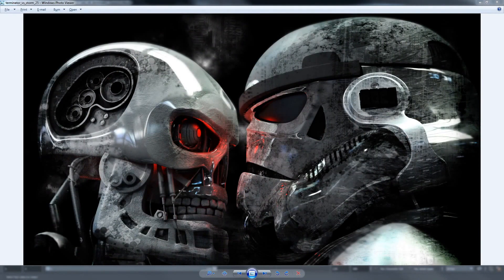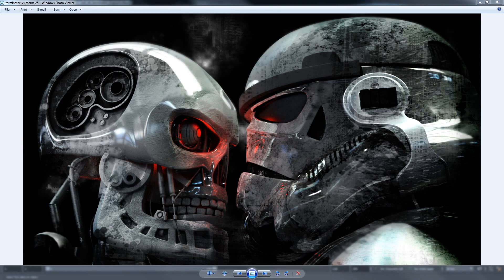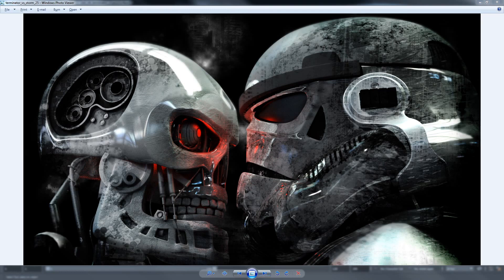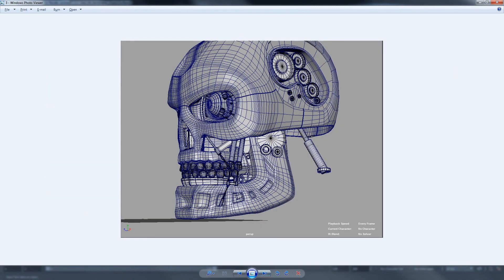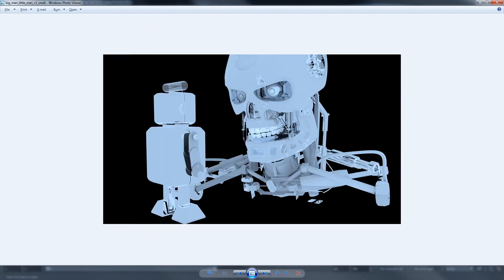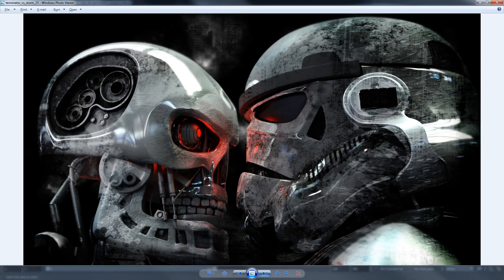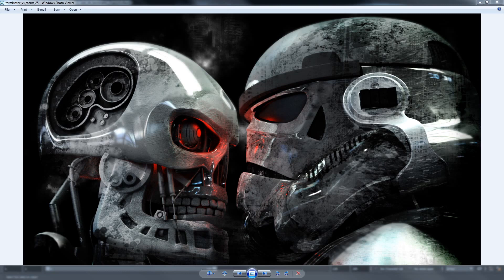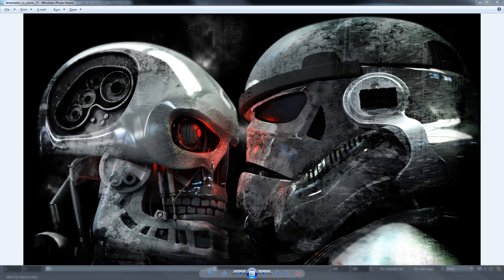cmiVFX Presents Texturing and Look Dev for Graphic Novels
Design several bad-ass Terminator-inspired graphic novel images.

Jonathan McFall, from Escape Studios, presents a special course for cmiVFX on designing graphic images using the latest techniques from several of the best high-end apps. Jonathan focuses mainly on Autodesk Maya and Autodesk Mudbox, but also touches on various workflows including ZBrush, Mari, and Photoshop.
Jonathan McFall speaking, I’m one of the full time lecturers at Escape Studios in London. I'm currently teaching on full-time 3D courses, but I also teach on 2D courses. I teach everything from modeling, texturing, lighting, rendering, plus a bit of rigging, animation, plus I also teach Nuke and compositing, and Silhouette as well.

The software that I normally try to use (well I guess it depends on the job) is Maya, but when it comes to sculpting I use a lot of ZBrush. Today, actually, we’re going to be looking at Mudbox. There are some really interesting skills that you can do in Mudbox that are hard to do in some other software. We’re going to focus on some really interesting techniques. We’re going to look at Maya and then the workflow between Maya and Mudbox, and also some nice tricks in Mudbox.

I decided a couple of months ago to create a graphic novel that has to do with the Terminator. So I’ve been experimenting with a few different graphic styles and this is one of them that I came up with. They’re quite kind of graphic, kind of painter-ly.

This is an image that we’ve been working on for a couple of weeks. I modeled everything inside of Maya and I sculpted some details inside of ZBrush. After I textured it in Mudbux, I also textured it separately in Mari. I was quite curious to work out the benefits of some of the different software. I think Mudbox is a slightly understated software, but it has some really surprising tricks.

We’re going to look at some different techniques in Mudbox, like sculpting, projecting different photographs, sculpting from photographs, we’re going to look at the paint tools, some of the sculpting tools, and then also some of the power of the sculpt layers and the paint layers. It’s really interesting and definitely worth watching.

Some of the other images I made for fun: Terminator and then baby-Terminator. And then with some different kind of graphic, postural style, with lens-flares, and things like that, and then sort of playing around with more graphic images.

That's a rough introduction of what we’re going to be doing. In terms of the techniques that we’re going to be going over, we’re going to be looking at the UVs inside of Maya so that it’s ready to go to Mudbox. And then after that, we’re going to send it to Mudbox and then we’re going to add things like paint layers and show you how to use things like brushes. After that, we’re going to look at how to use stamps and stencils. How to project photographs. How to change the color of the photographs we’re projecting. How to use layer masks. How to export textures from Mudbox to Photoshop. Then, how to import them back to Photoshop. After that, how to create different kinds of channels, for example, specular, reflection, diffuse, and also how to copy between channels, how to transfer images, and about sculpting and some of the nice sculpting features in Mudbox.

After that, once we’re happy, and I’ve shown you how to experiment with the different kinds of photographs for texturing and sculpting, then we’ll importing some of those maps back into Maya. It will be lots of interesting techniques and also a bit of a workflow so you can see how you can use these programs together and how they are used on a frequent basis in the industry.

Once we’ve exported all these maps, we’ll put them back into Maya. We’ll put them into, for example, an .ai standard, one of the new Arnold shaders, and we’ll look at adding some light, HDR, and render setup.

Also, this image, which I textured - I was also quite happy with how it looked - but also for the final thing I wanted it to look like a finished poster. I experimented with some graphics inside of Photoshop, Photoshop brushes and that kind of a thing, to add this rough textural look around the edges. We’ll also go into that briefly, but that part if fairly simple.

Ok great, let’s get started!

Software Requirements:
Maya 2017, Mudbox, Photoshop, Mari, ZBrush

Availability:
Available immediately upon purchase for fast video-on-demand streaming The necessary project files are included for download.